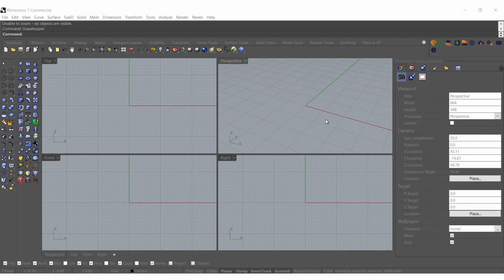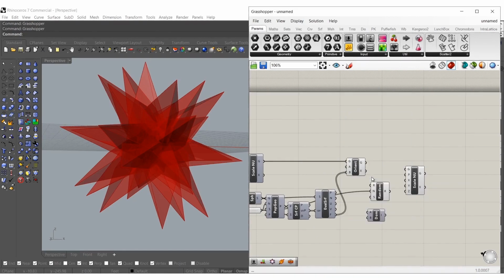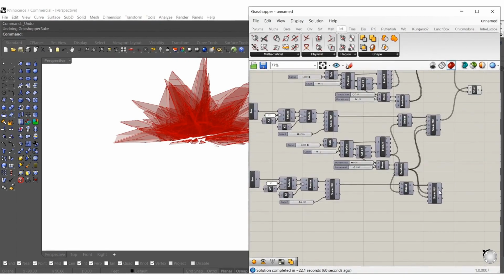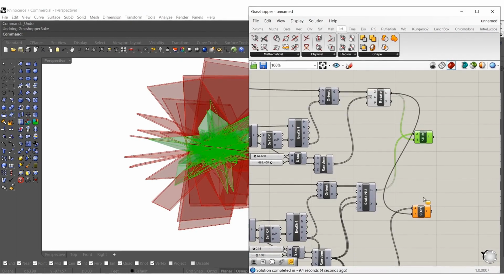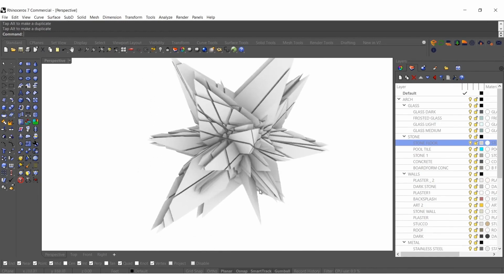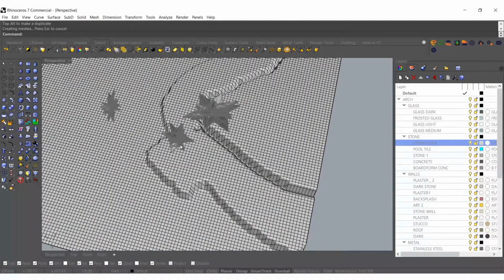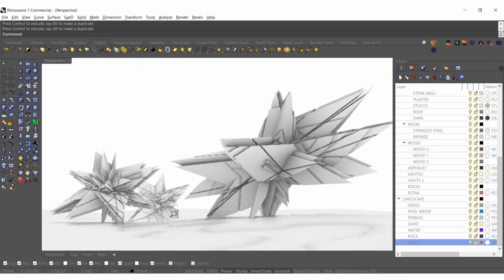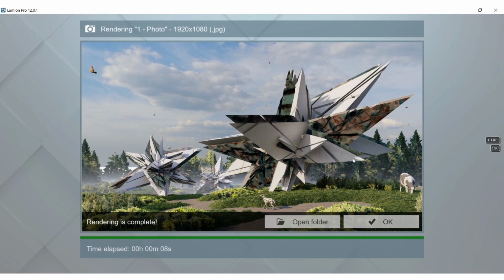Rhino / Grasshopper Tutorial _47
Sliced